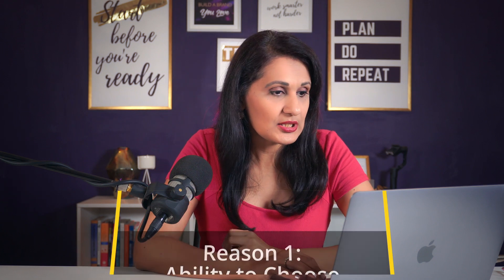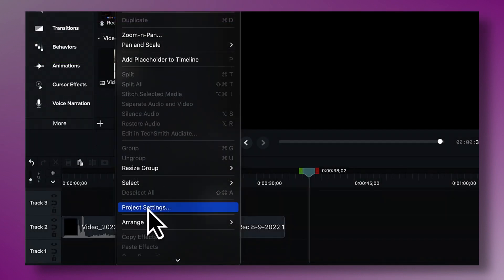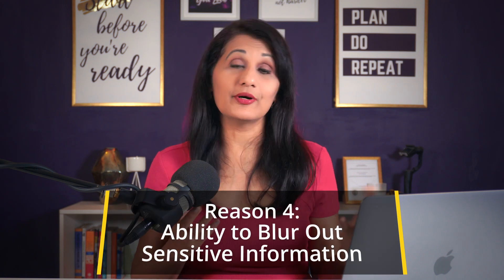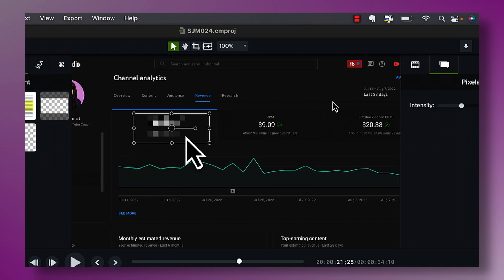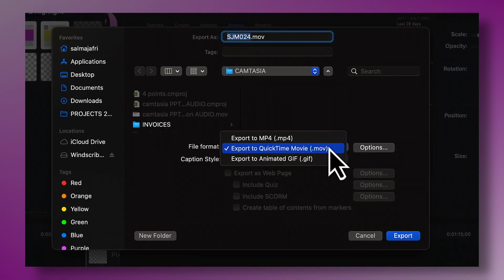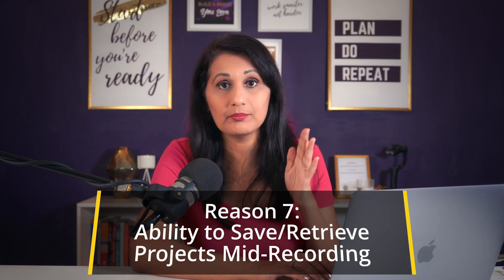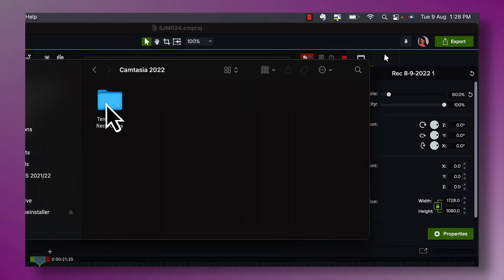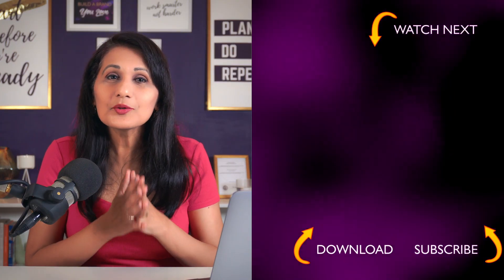How to Choose Screen Recorder Software (7 things I look for)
In this video you'll see the top factors I look for when choosing screen recorder software.

What is the best screen recorder software and how to choose screen recording software.

FREE RESOURCES

JOIN THE 7-DAY VANITY CHALLENGE (to race to your first 100 YouTube subscribers)

SOFTWARE I USE TO RUN MY ONLINE BUSINESS & YOUTUBE CHANNEL:

I use CANVA to design my YouTube thumbnails, social media graphics and create presentations

1. WATCH my free training on How to LAUNCH your YouTube Channel in the easiest possible way (no tech hassle, no confidence issues, guaranteed!)

2. Join my free Facebook Group "Personal Branding with Video" for questions & conversations around growing your personal brand with video

3. Apply to work with me inside YOUTUBE INTENSIVE - my 10 week immersive YouTube group coaching program designed to accelerate your success, provide you with support and hold you accountable. Serious business owners only please.